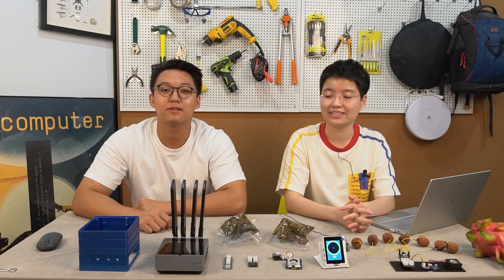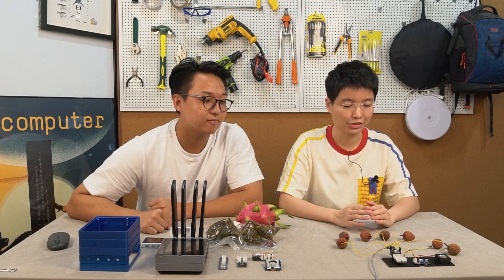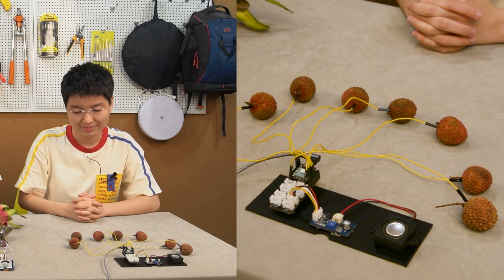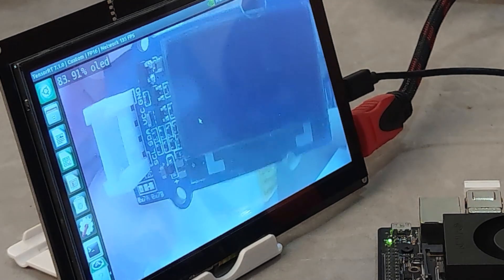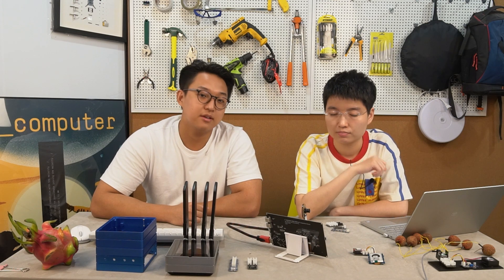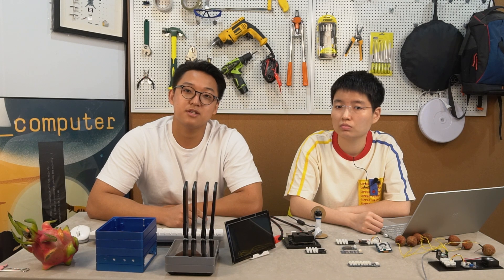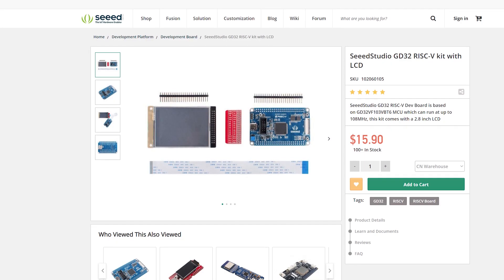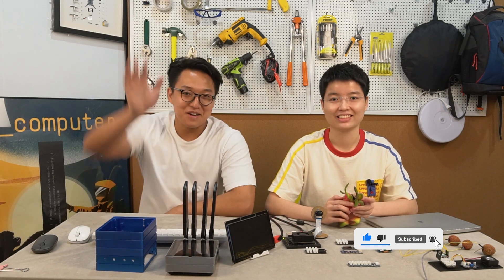Seeed Weekly Show No. 011 | Seeeduino XIAO QTouch, Xavier NX, E-ink display, I2C Hub, Bazaar Updates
Welcome back to the Seeed Weekly Show.

Lucky draw winner for last week’s “Comment to Win” Activit: (Max Asher )

Lucky draw winner will be randomly picked using wio terminal among all the comments and announced next week.

Top 5 Featured Seeeduino/Arduino Grove Projects of the Week – July 2